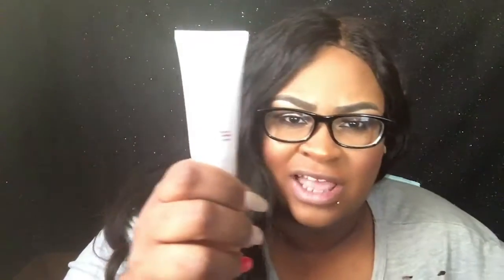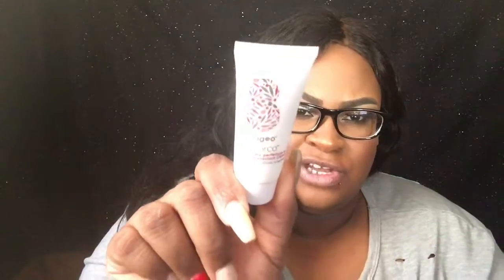FEBRUARY'S IPSY BAG...(BETTER LATE THAN NEVER) LOL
I KNOW ITS LATE BUT HEY ITS HERE LOL. FEB'S IPSY BAG!!!